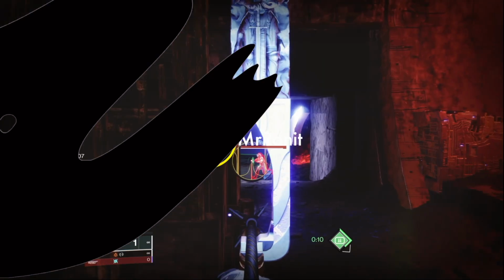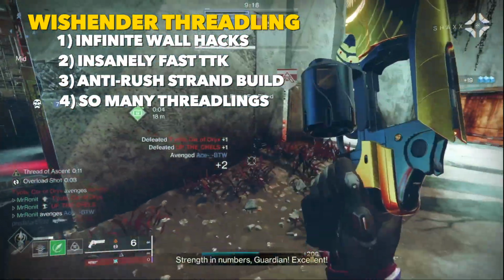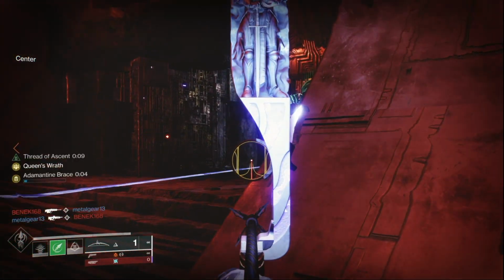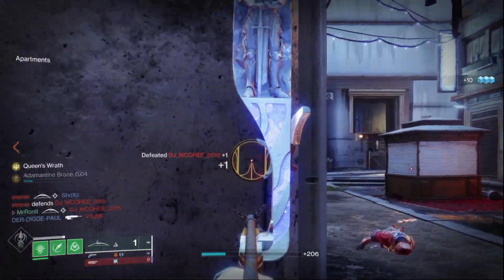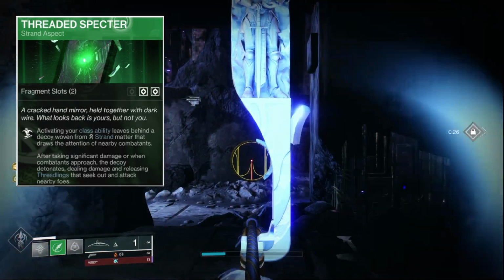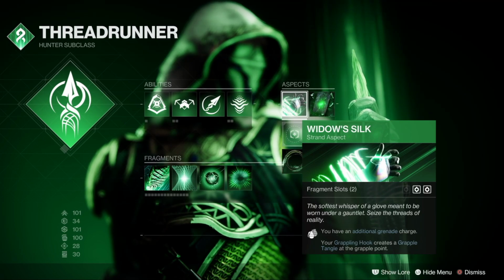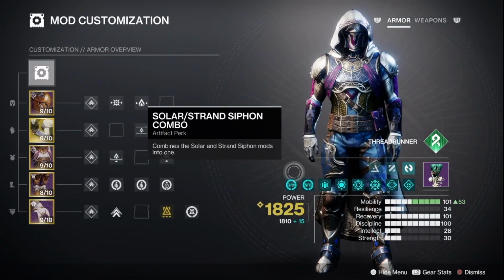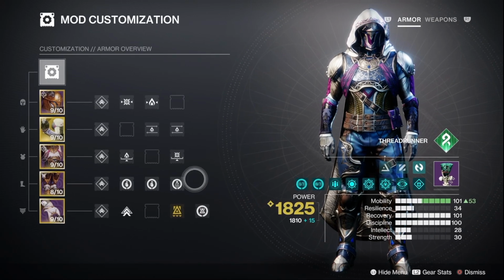The MOST TOXIC Build Ever Created (Infinite Wallhacks + Threadlings) | Destiny 2 Season of the Witch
This Wishender Threadling Bow PvP Build is absolutely broken in every regard. Infinite wallhacks thanks to oathkeepers, threaded spectre to defeat rushers and constant threadling grenade spam to destroy your opponents. This is now the strongest, cheesiest build for trials, comp and quickplay in Destiny - the bow meta is here.